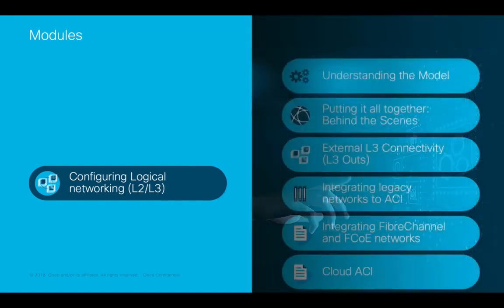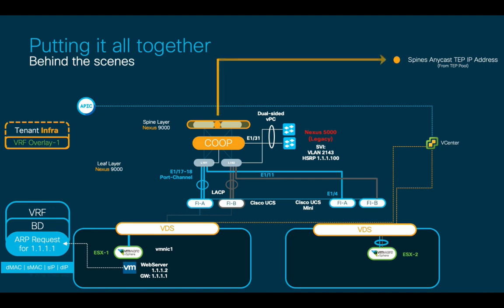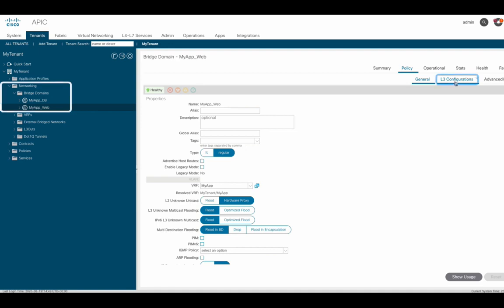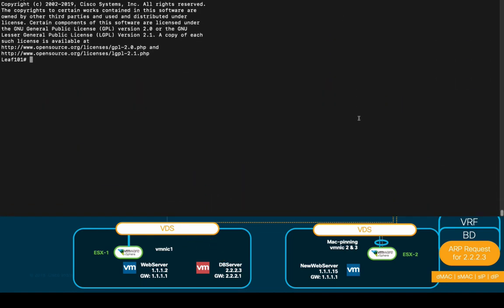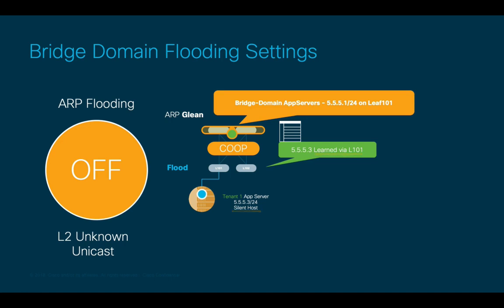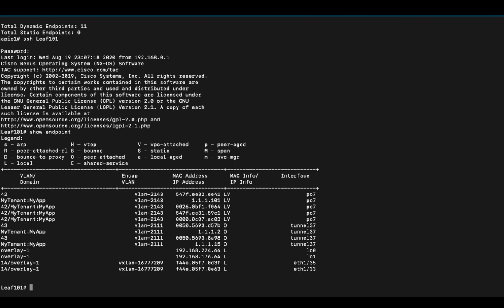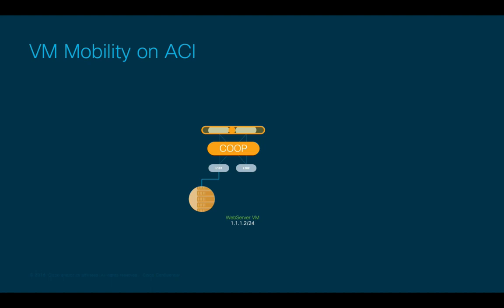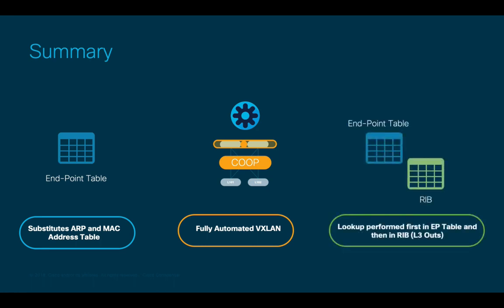February 26, 2022